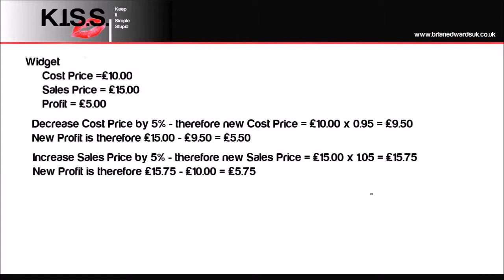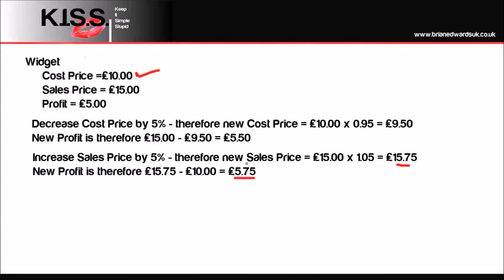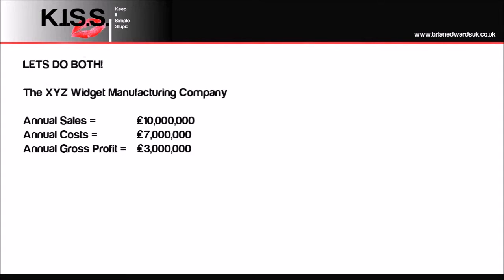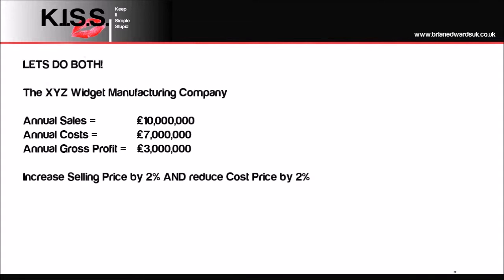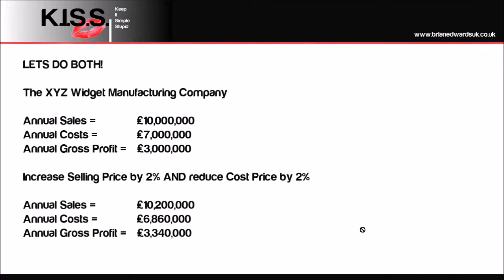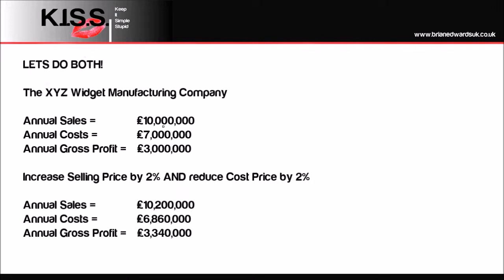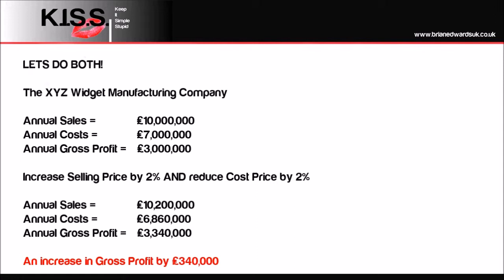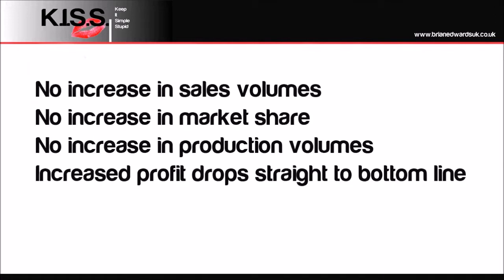Increase profits the KISS way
A whiteboard session showing how to increase your company profits